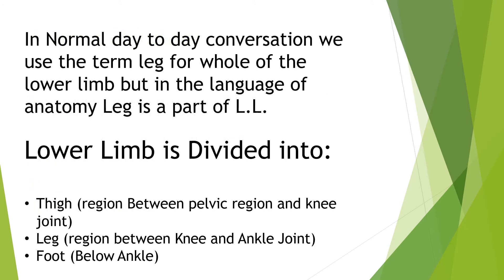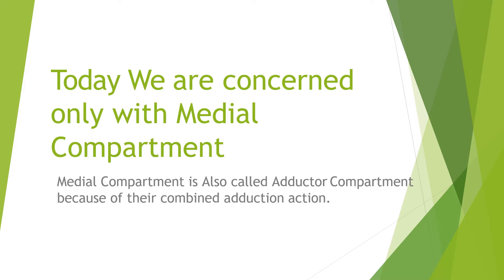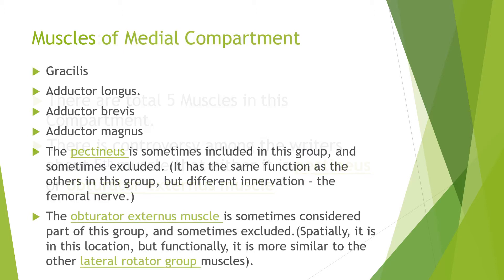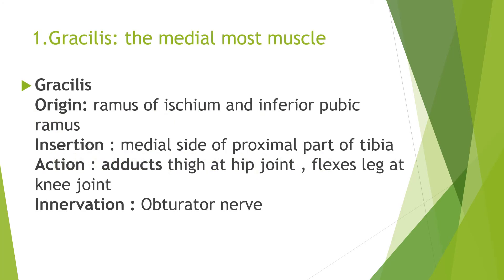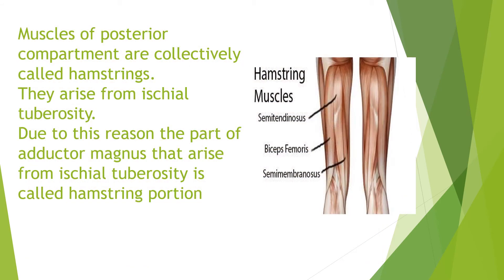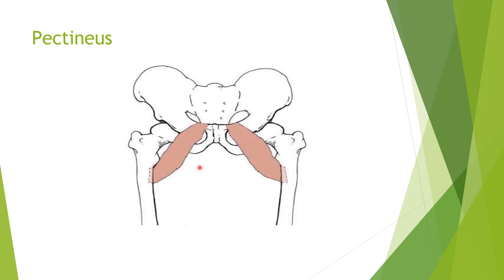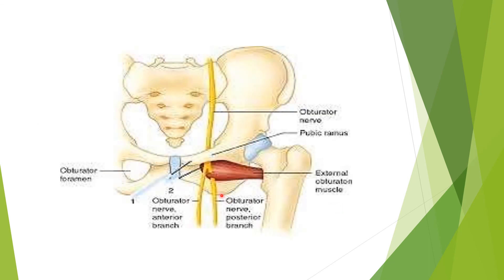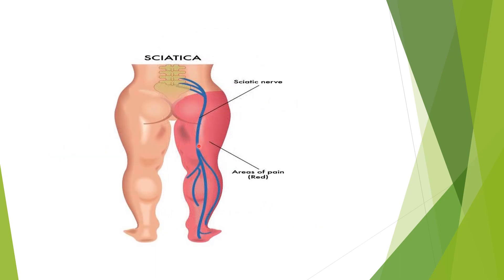Medial Compartment of thigh Anatomy Lecture 26